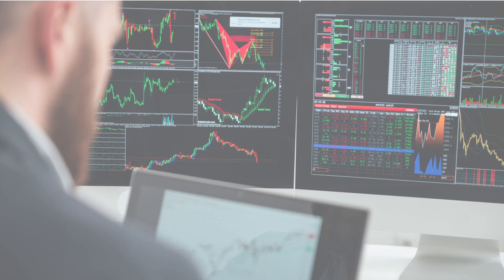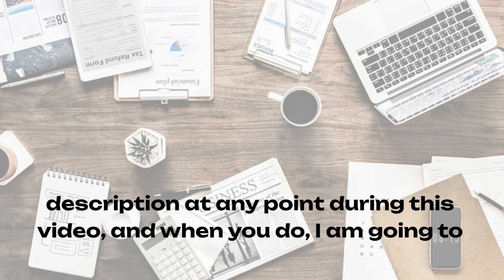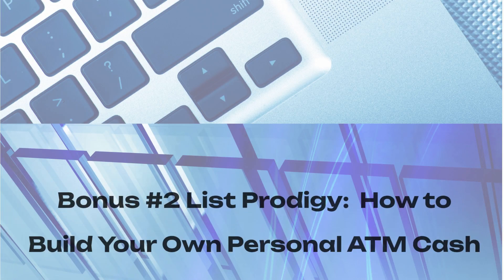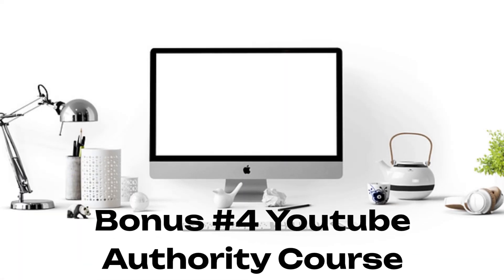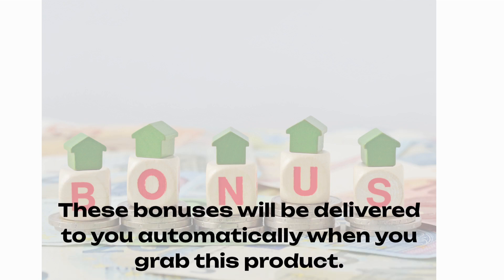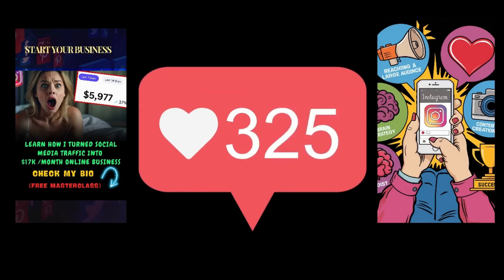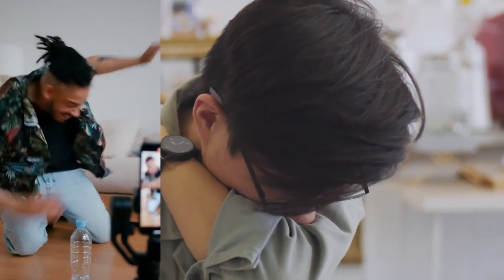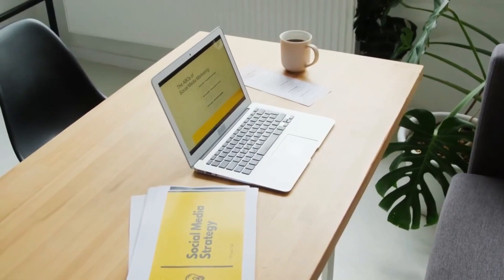Social Media Mastery Kit Review+ 4 Bonuses To Make It Work FASTER!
Hey there,
It's James Funicello here. I review digital courses and software related to Internet marketing, AI technology, and work-from-home business opportunities on this YouTube channel.

Social Media Mastery Kit Review, The Social Media Mastery Kit Review scam, and the Social Media Mastery Kit bonus.

Social Media Mastery Kit Review + 4 Winning Bonuses Worth $697